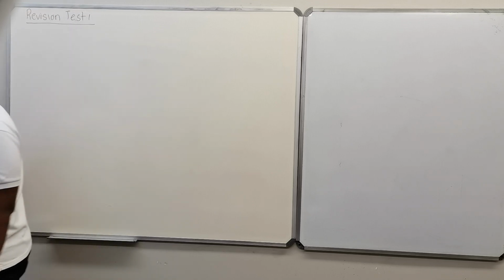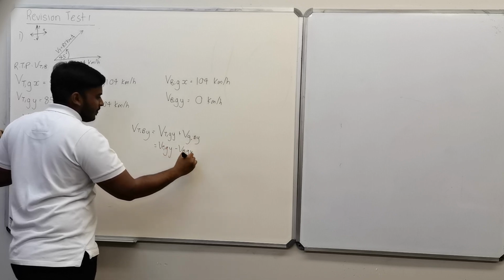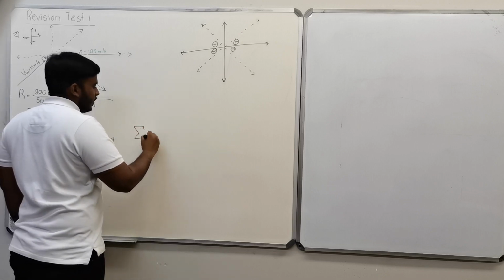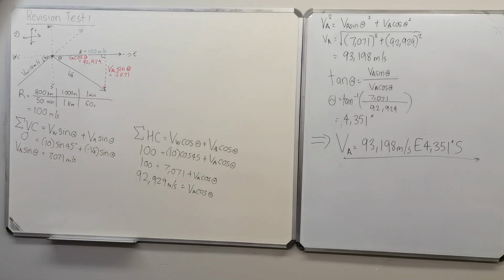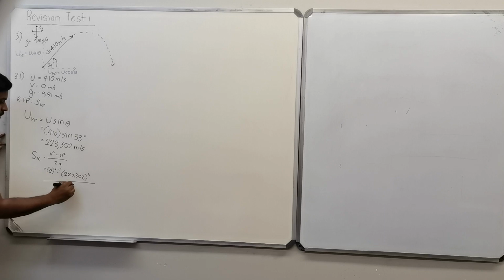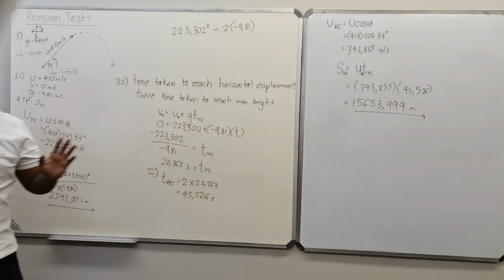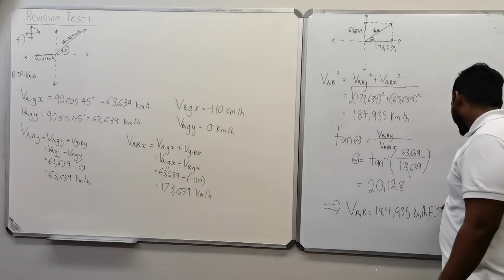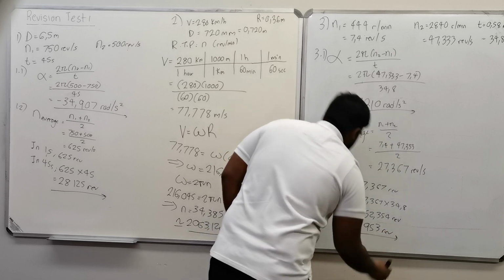Engineering Science N4 Lesson 7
Revision Lesson for Test 1